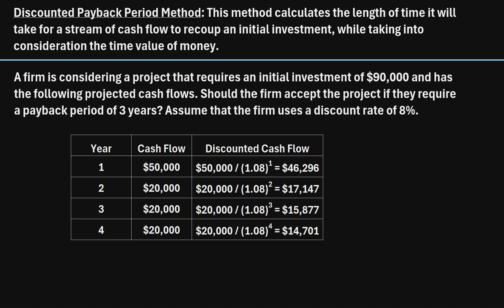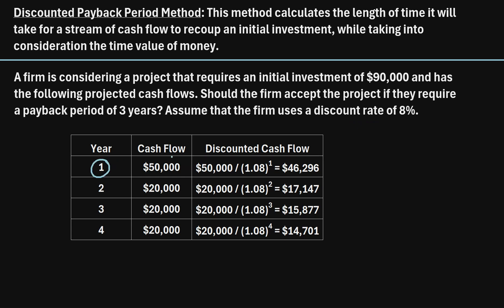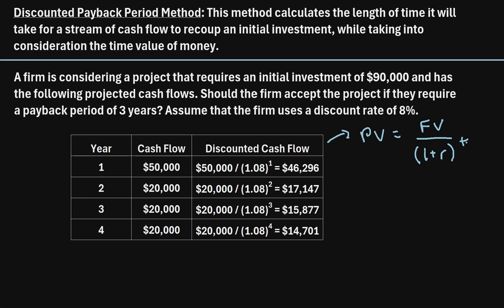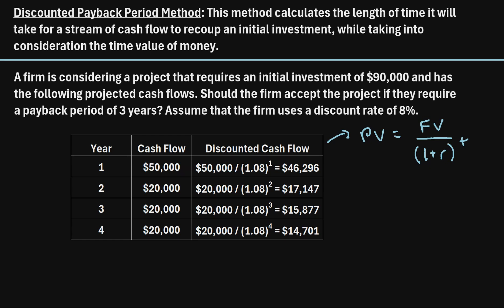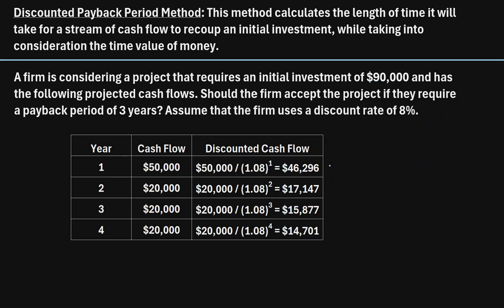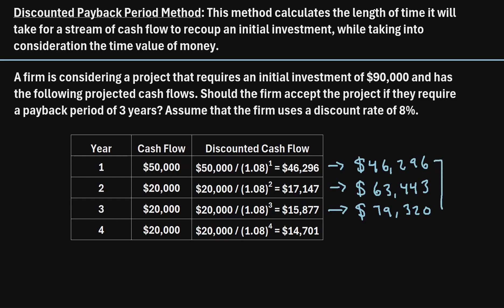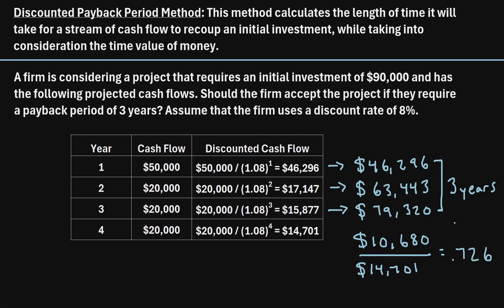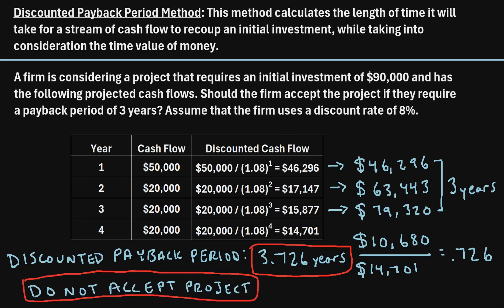How to Calculate the Discounted Payback Period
In this video I explain how to calculate the discounted payback period, including a step-by-step example.